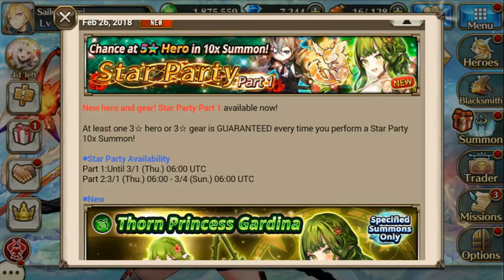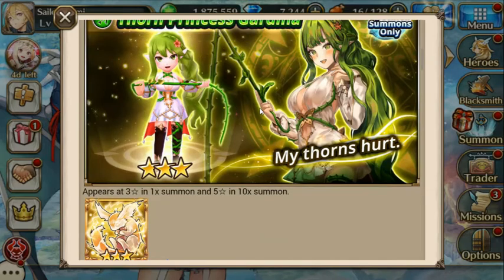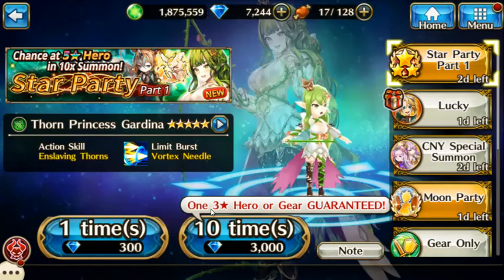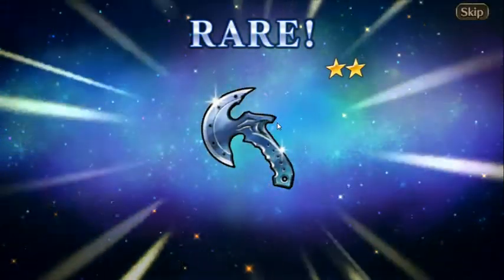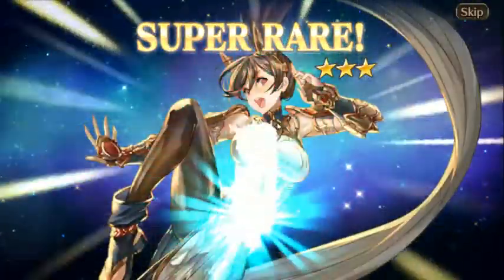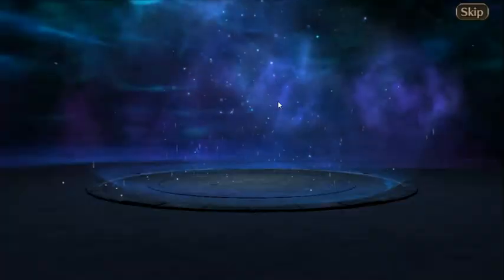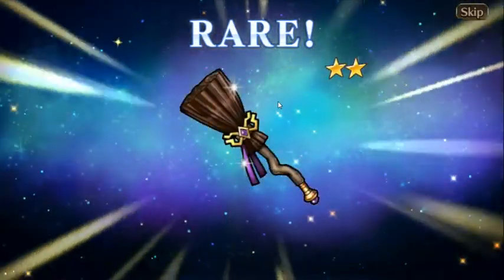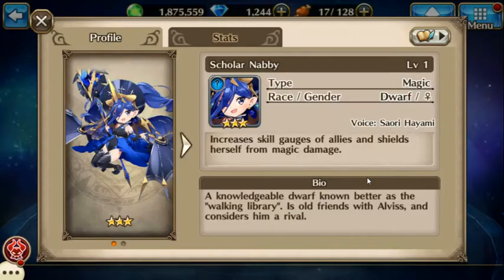Star Party Summon * Hunting Gardina - Valkyrie Connect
Spending 6,000 in an attempt to get a good star party character but really just hunting for Gardina.